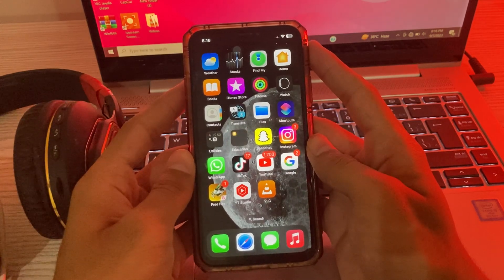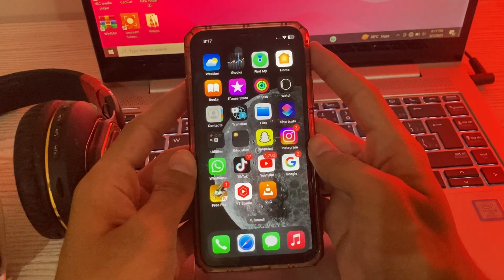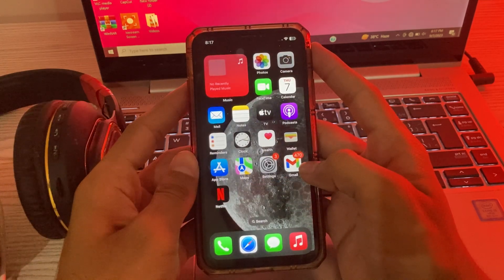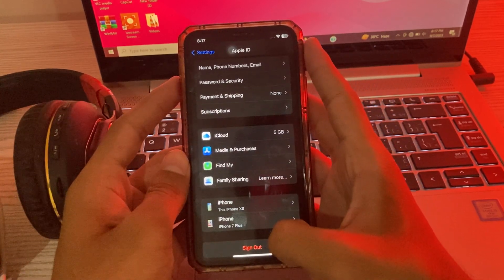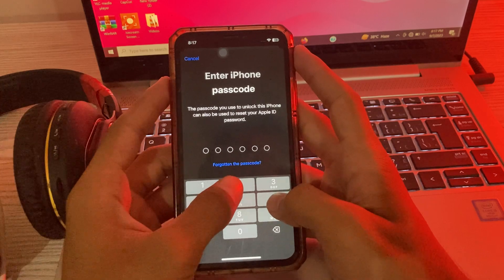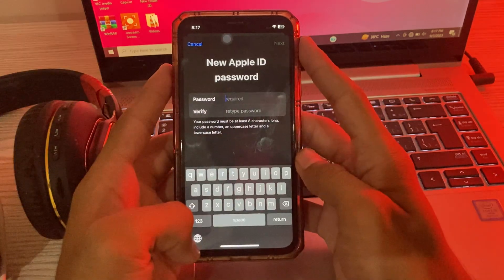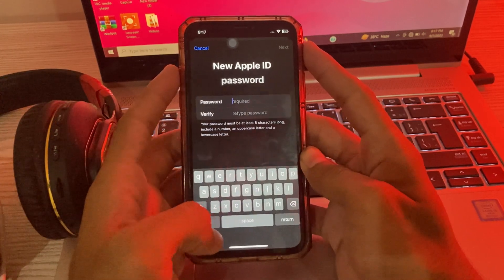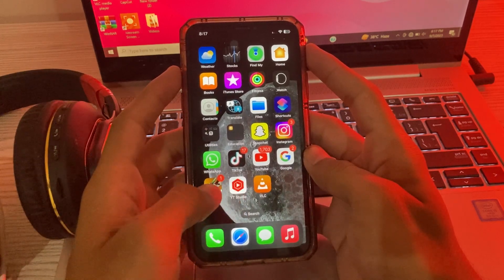How To Change Your Apple iD Password On iPhone or iPad iOS 17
How To Change Your Apple iD Password On iPhone